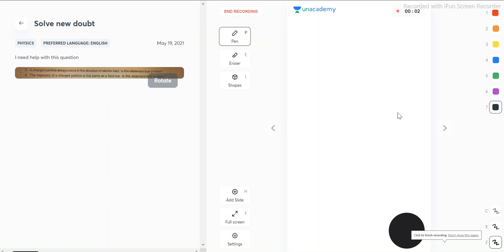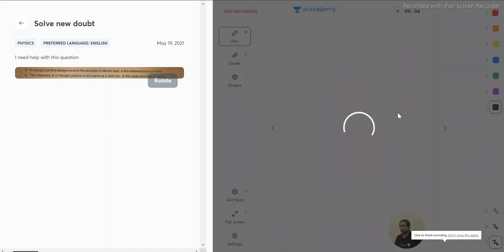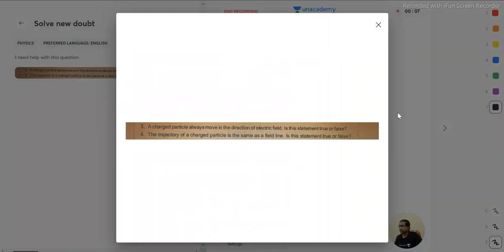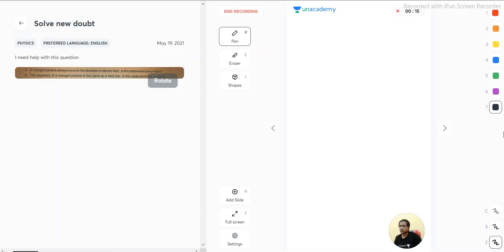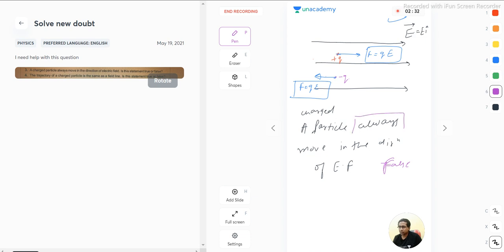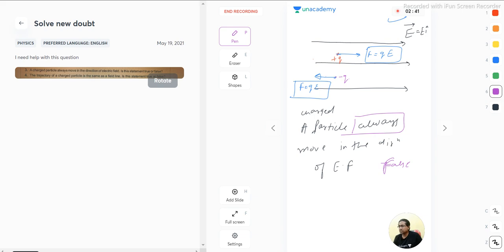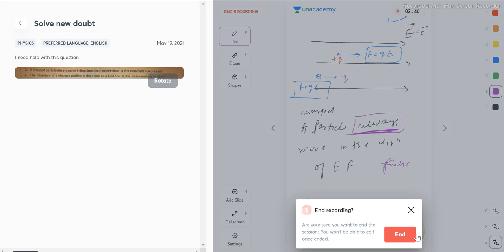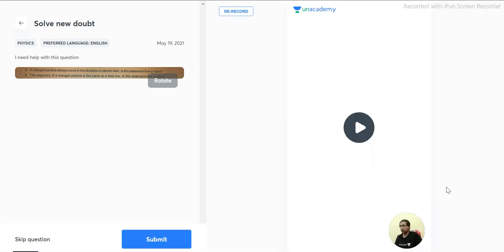A CHARGED PARTICLE WILL ALWAYS MOVE IN THE DIRECTION OF ELECTRIC FIELD TRUE/ FALSE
Learn LIVE with India’s best educators on Unacademy Plus.